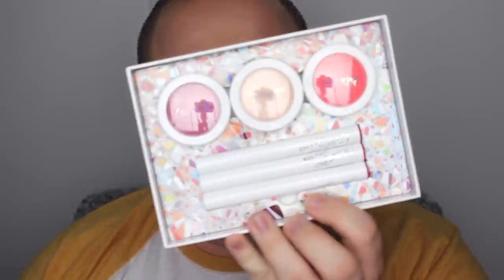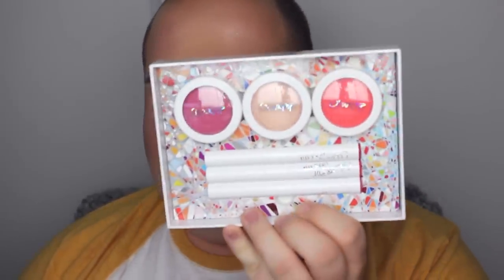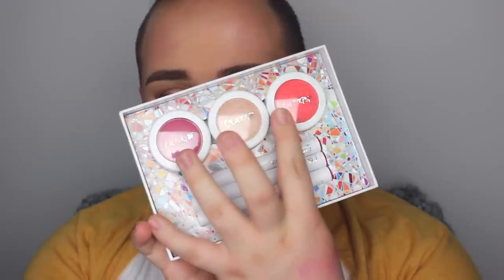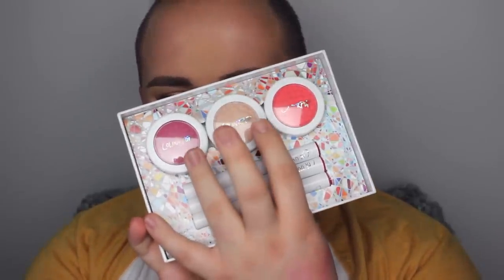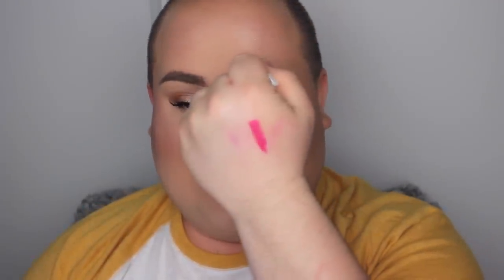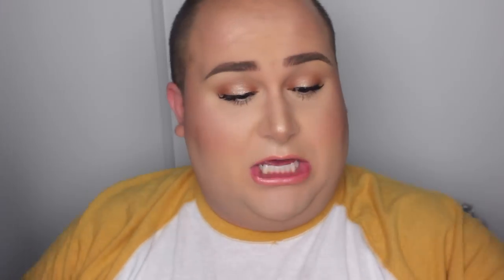JUDGEMENTAL HAUL! (Dior, MUFE, M.A.C and much MORE)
♢CHECK OUT JAMIE GREENBERG♢

♡FOLLOW  ME♡
T W I T T E R: jeanfrancoiscd
I N S T A G R A M: jeanfrancoiscd
F A C E B O O K: jeanfrancoiscdyoutube
S N A P C H A T: jeanfrancoiscd

⬇︎PRODUCTS MENTIONED⬇︎
Colour Pop | In Bloom Collection
Colour Pop | Lippie Stix in "Feminist"
Colour Pop | Lippie Stix in "BFF"
Colour Pop | Lippie Stix in "Wifey"
M.A.C | 135 Large Flat Powder Brush
M.A.C | 137 Long Blending Brush
M.A.C | Mac Pro Longwear Eyeshadow in "Uninterrupted"
M.A.C | Pro Longwear Paint Pot"Dangerous Cuvée"
M.A.C | Clearly Trio (pouches)
Dior | Fusion Mono Longwear Shadow in "Météore"
Make Up For Ever | Artist Shadow in "ME-304"
Josie Maran | Coconut Watercolor Shadow in "Rio De Rose Gold"
Josie Maran | Coconut Watercolor Shadow in "Bora Bora Bronze"
Josie Maran | Coconut Watercolor Shadow in "Rainforest Green"
Freeman | Charcoal Mask
Ardell | Double Individuals
Sally Hansen | Airbrush Legs in "Light" and "Medium"
L'Oréal | Sublime Bronze Luminous Self-tanner
Bath & BodyWorks | Sleep Spray in "Lavender Vanilla" and "Lavender Camomille"